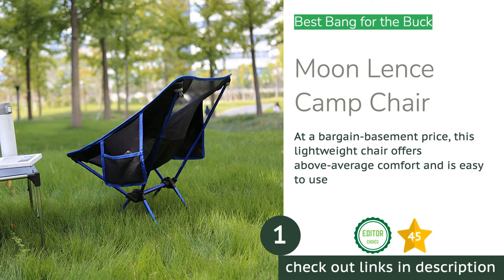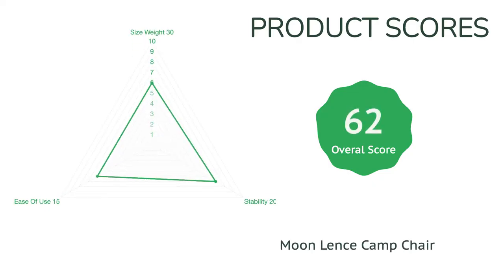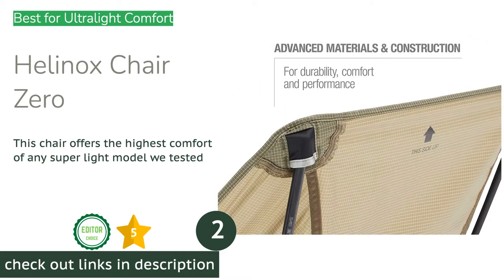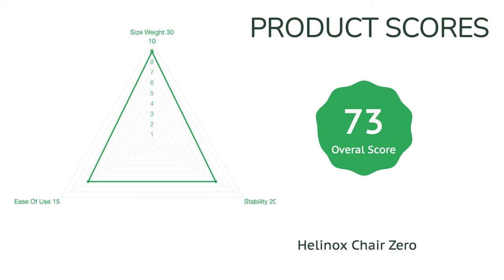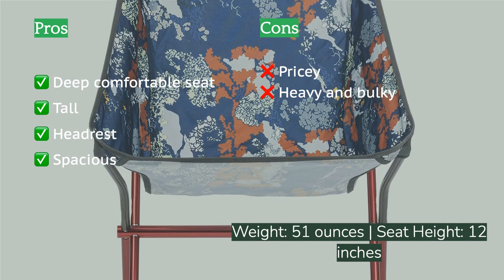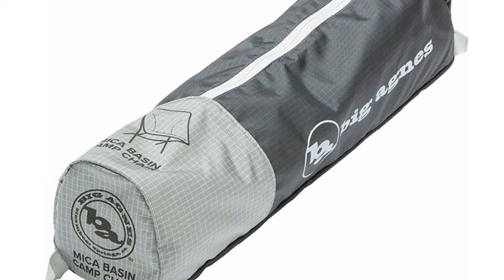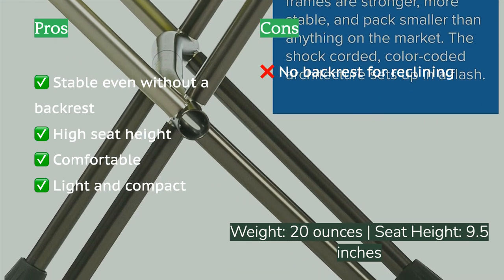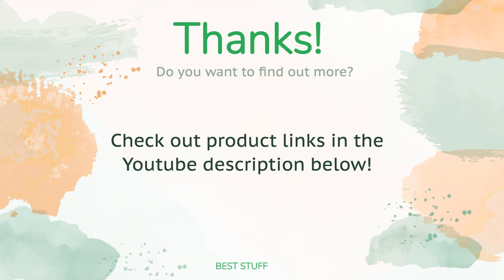🌵4 Best Backpacking Chair 2021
🌵4 Best Backpacking Chair 2021. Here are our editor picks:

00:00 Introduction
00:42 #1 - Best Bang for the Buck: Moon Lence Camp Chair
🇺🇸 Amazon US
🌏 Amazon Global
01:38 #2 - Best for Ultralight Comfort: Helinox Chair Zero
🇺🇸 Amazon US
🌏 Amazon Global
02:33 #3 - Best Choice for Van Life: Big Agnes Big Six
🇺🇸 Amazon US
🌏 Amazon Global
03:42 #4 - Best Backpacking Stool: Big Agnes Skyline UL Stool
🇺🇸 Amazon US
🌏 Amazon Global
04:53 Ending

Are you on the hunt for the best backpacking chair? Over a decade, we've tested multiple versions of 20+ different models with the top 12 in our current review. We evaluated each seat on its comfort first and foremost, identifying crucial elements to each product's performance. We looked at the stability of each chair on a variety of surfaces, and we set up and packed away each one over and over to assess their ease of use. Whether you're heading deep into the backcountry or around the block to the park, we've got the perfect chair for you, so take a seat and read on.